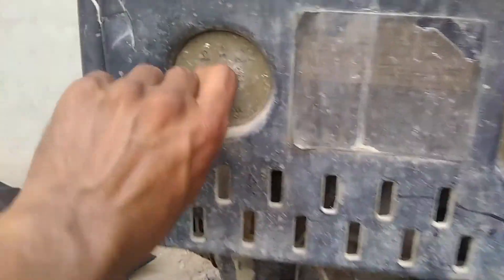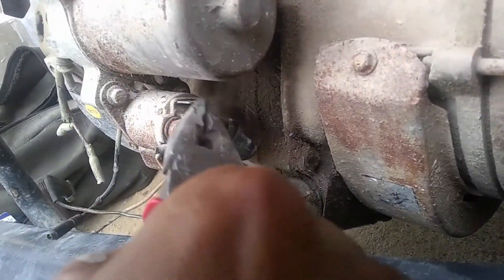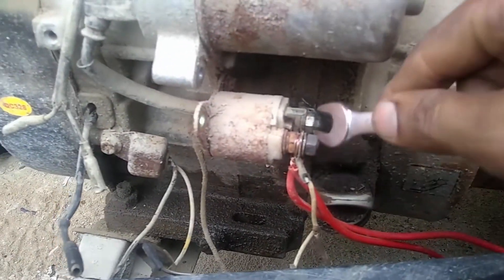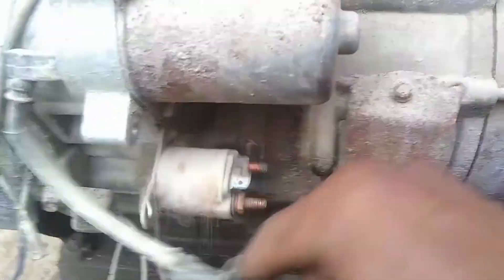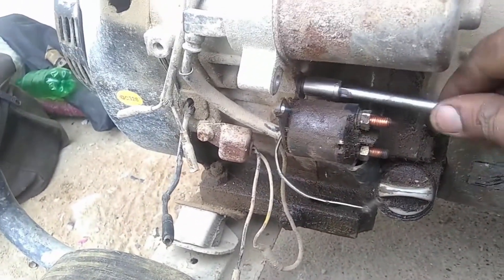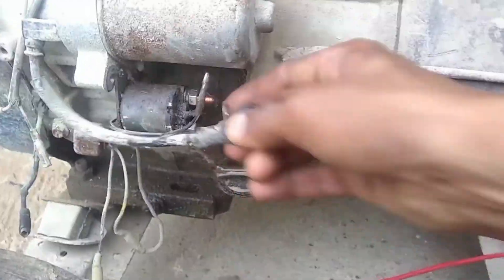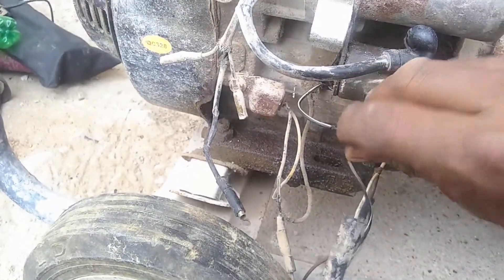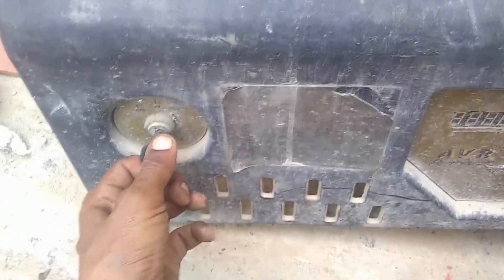Why doesn't the generator self work How to fix generator self /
how to fix a 5kw generator self if it is bad